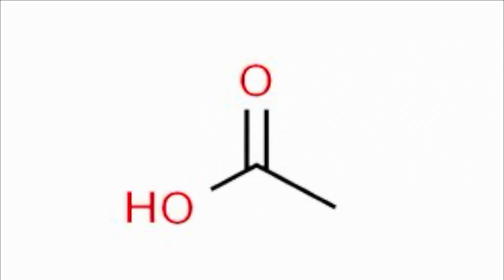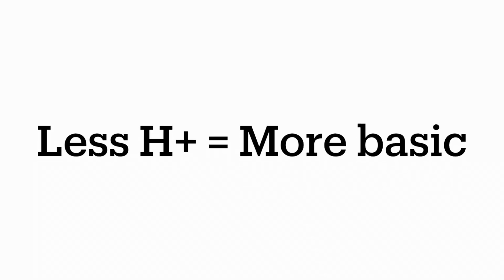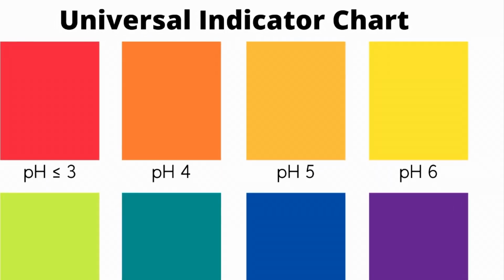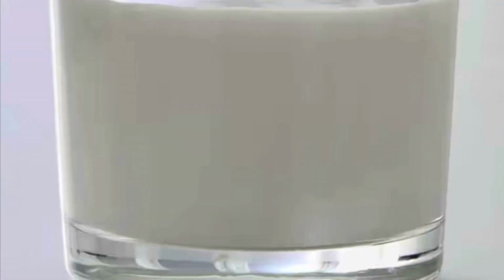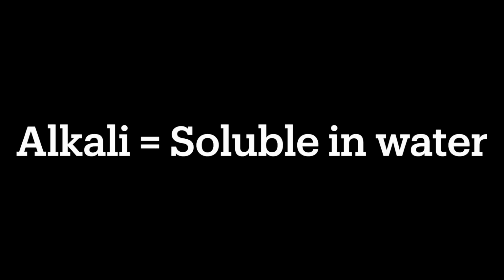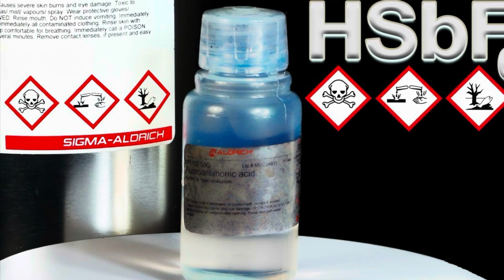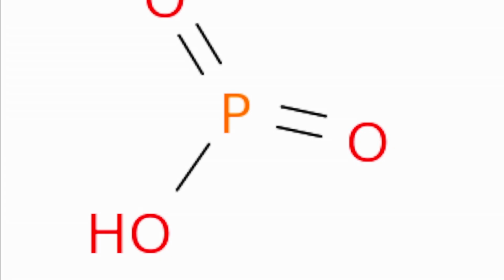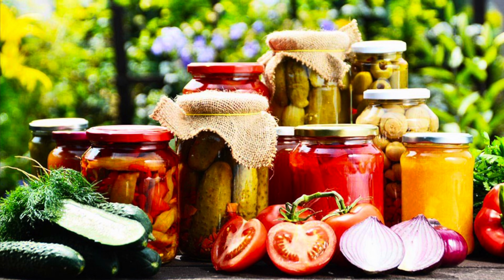Acids and Alkalis (Part one?)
A brief overview of acids and a quick dip into the funner, more useful acids